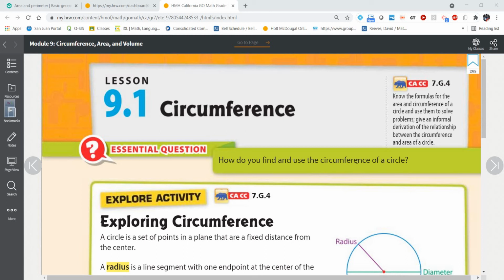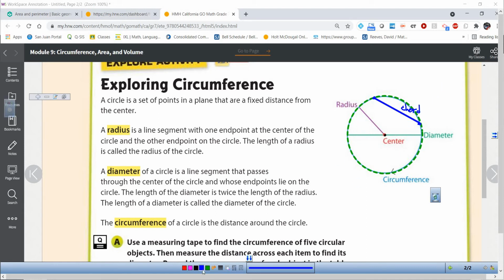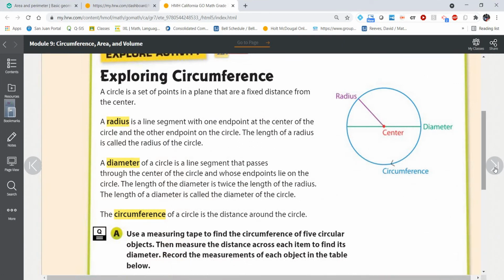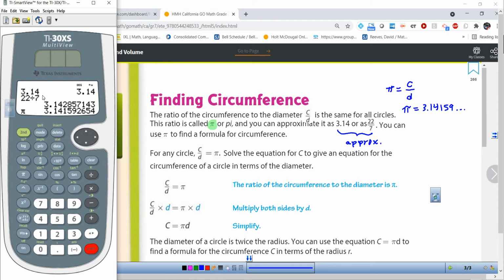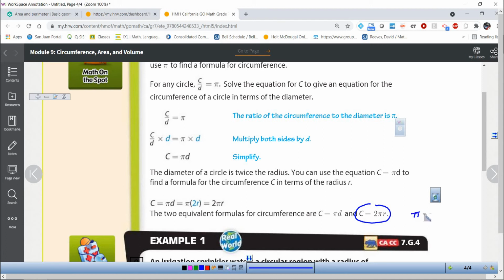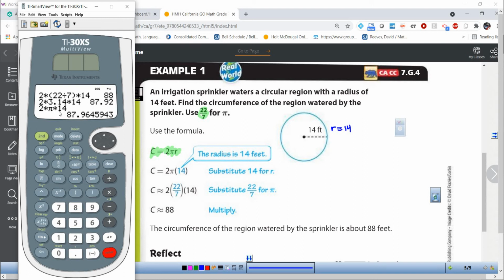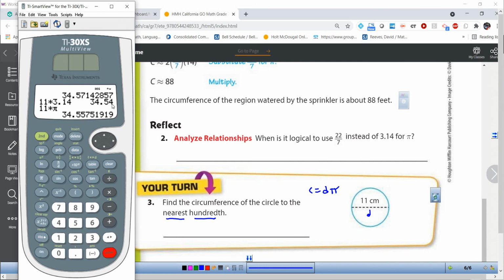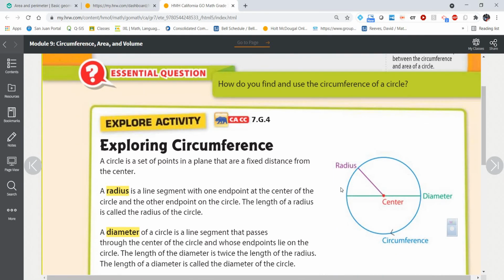Introduction to Finding the Circumference of a Circle